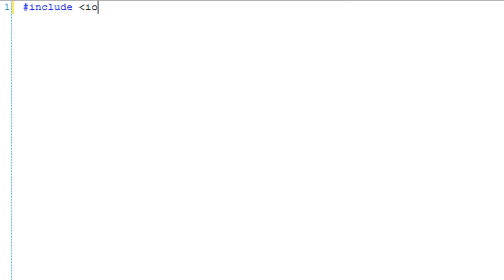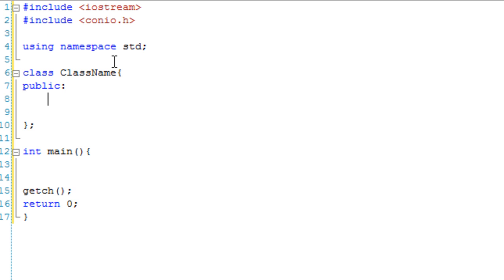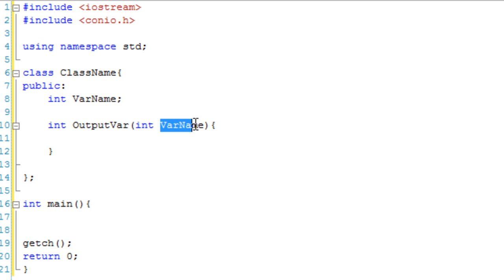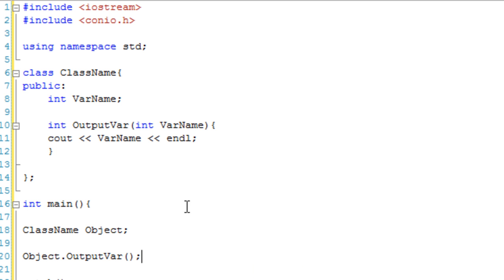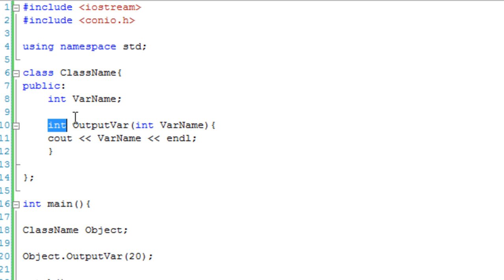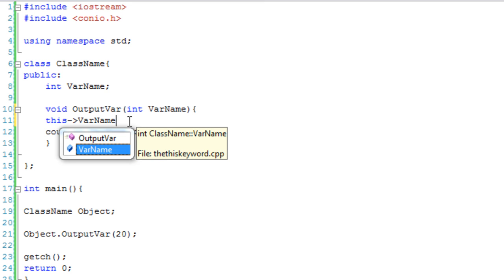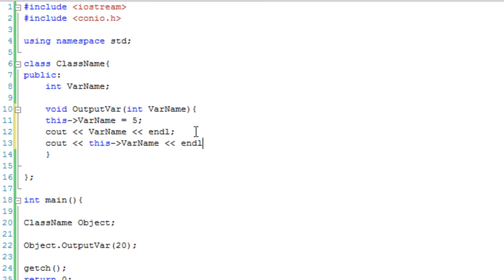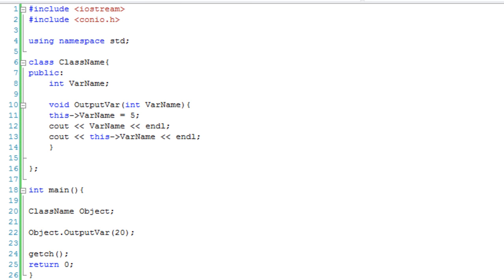C++ Tutorial 26: The this keyword.